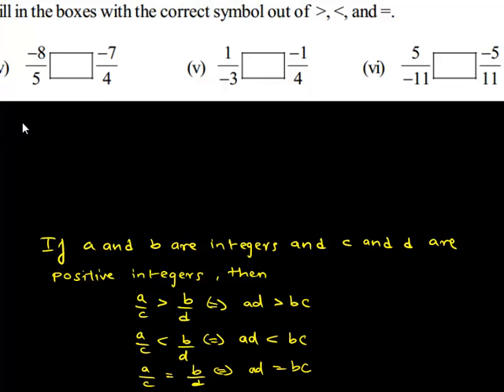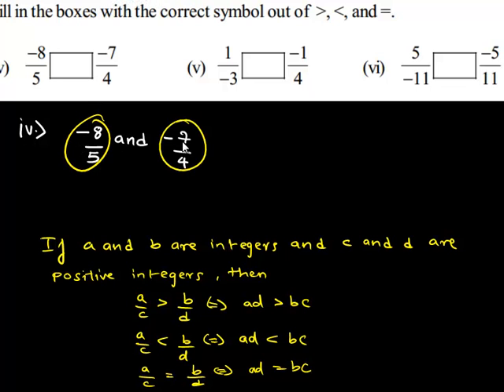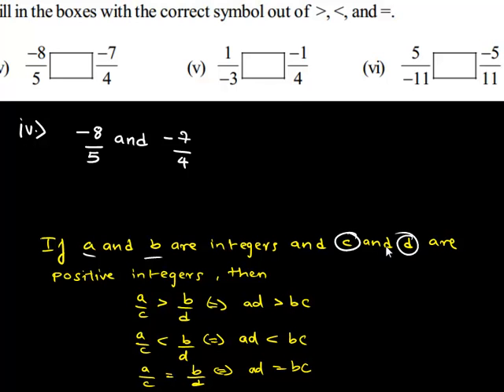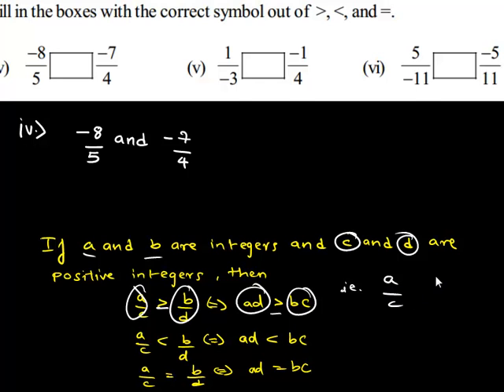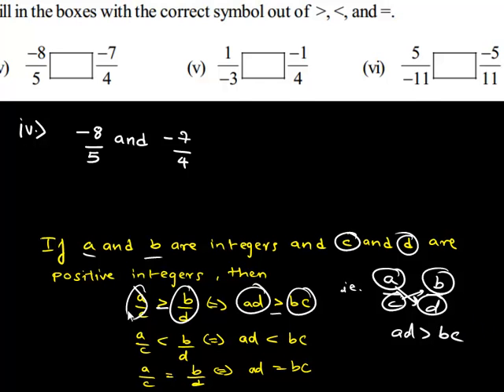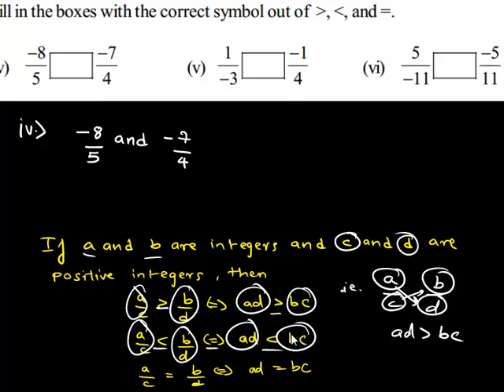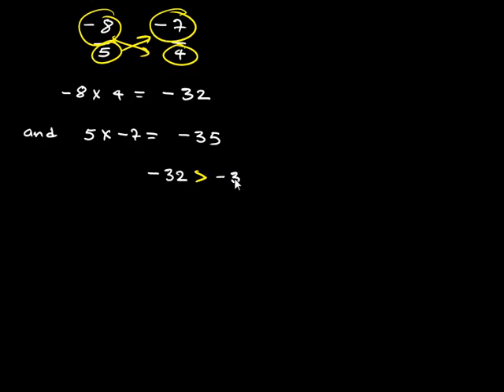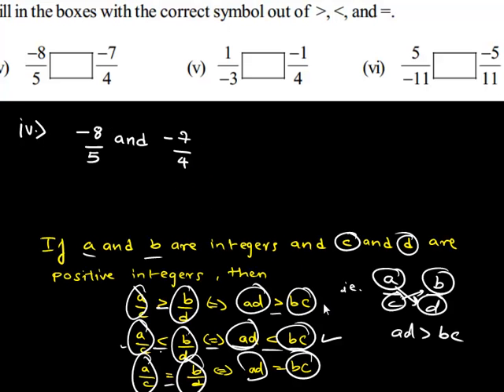Rational Numbers Exercise 9.1.8.4 Fill in the boxes with correct symbol out of